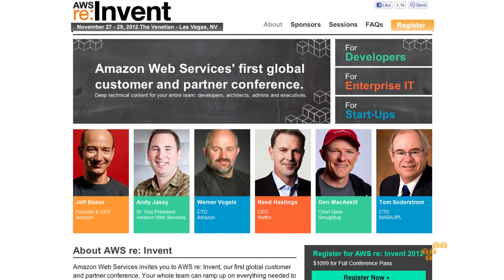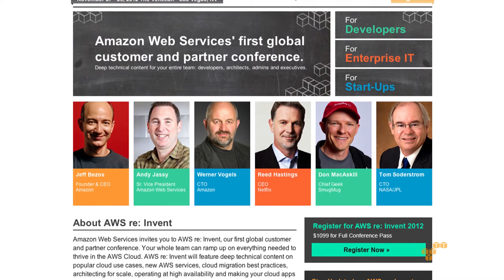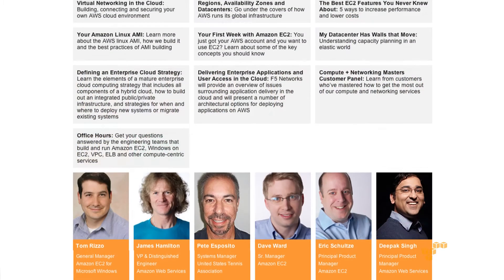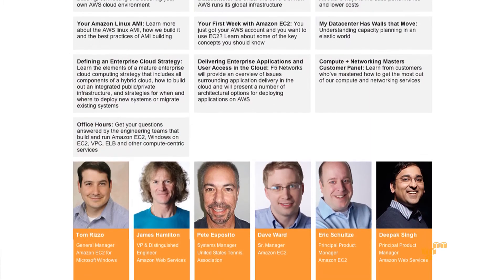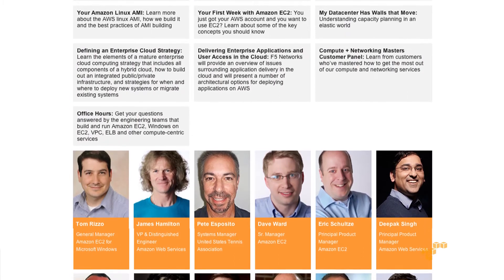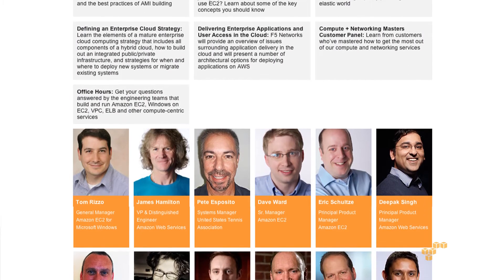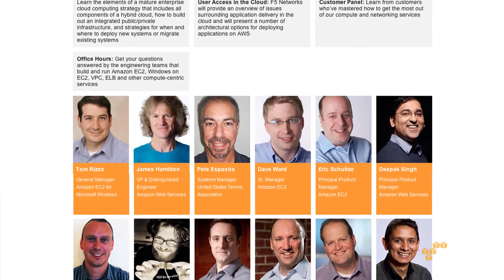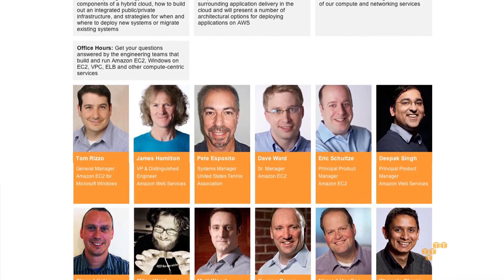Compute & Networking at AWS re:Invent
Deepak Singh talks about the compute and networking track at  AWS re:Invent.

AWS re:Invent: November, 27 to 29 at Venetian, Las Vegas.